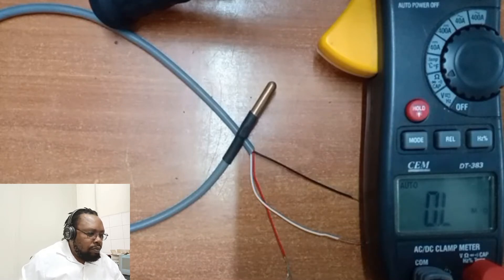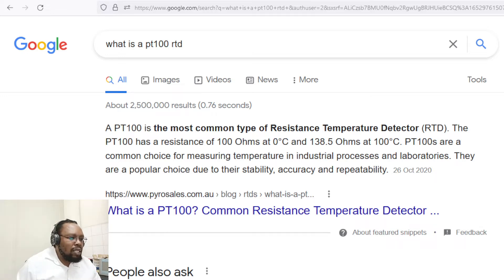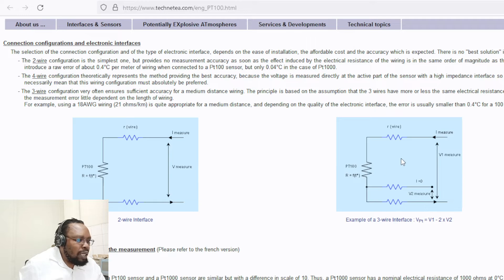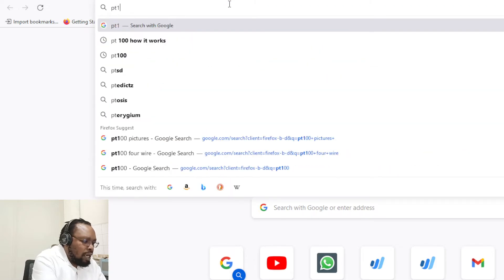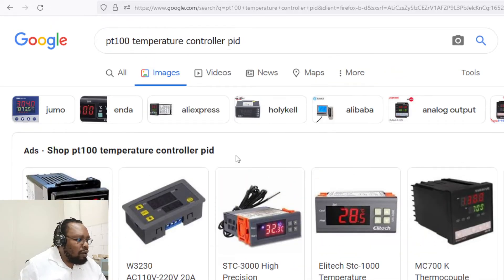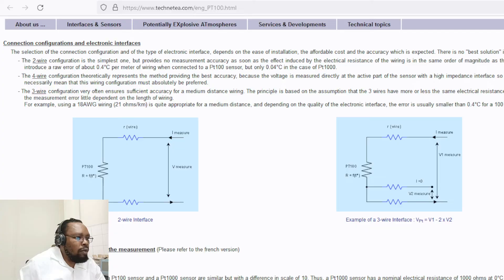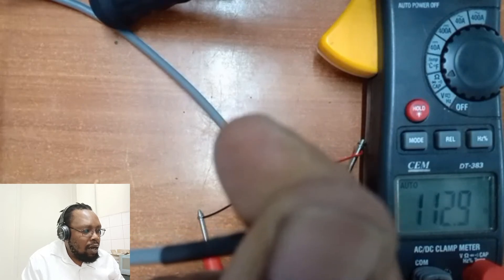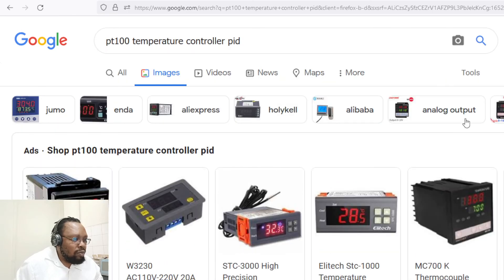What is PT 100 RTD and how to test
A PT100 is the most common type of Resistance Temperature Detector (RTD). The PT100 has a resistance of 100 Ohms at 0°C and 138.5 Ohms at 100°C. PT100s are a common choice for measuring temperature in industrial processes and laboratories. They are a popular choice due to their stability, accuracy and repeatability

Thanks for checking out our youtube channel.

follow on twitter @petermbari